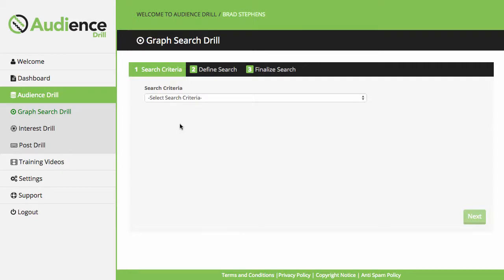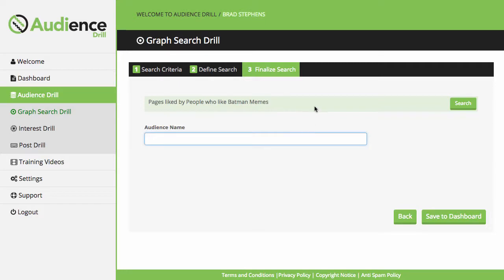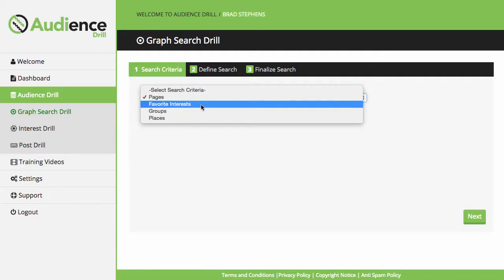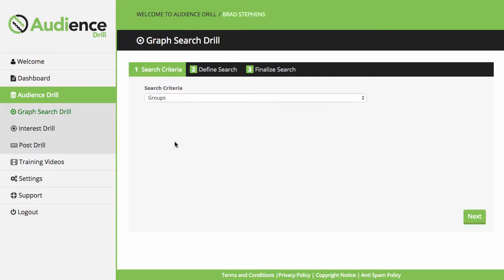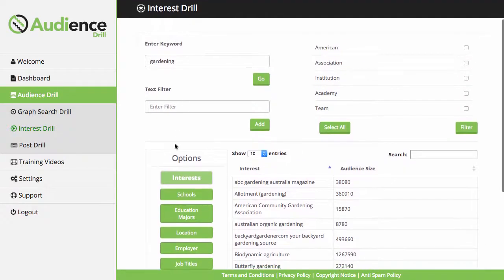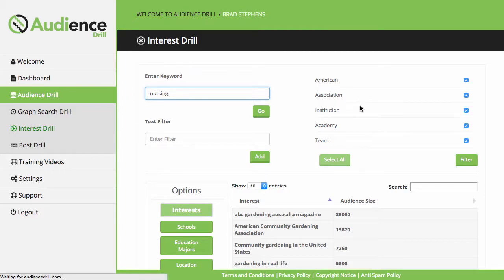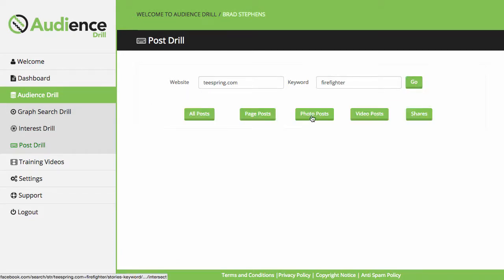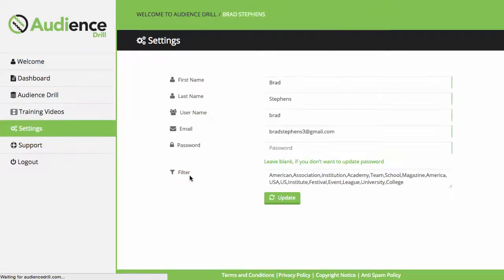Audience Drill Review-$400000 Bonus & Discount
Audience Drill Review, Audience Drill
Audience Drill Sam Bakker Finally: your chance to become one of the few marketers who has an unfair advantage over your competition with this precise targeting software raking in profits from your Ads on a daily basis at WILL. Today you can get access to this complete targeting software with additional advanced training others are paying THOUSANDS for, from other Internet Marketers. In SECONDS, Easily Find The Best Targeting Demographics Active on Facebook.